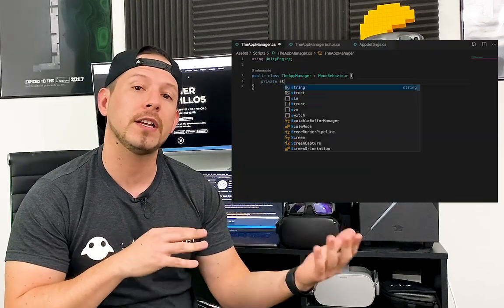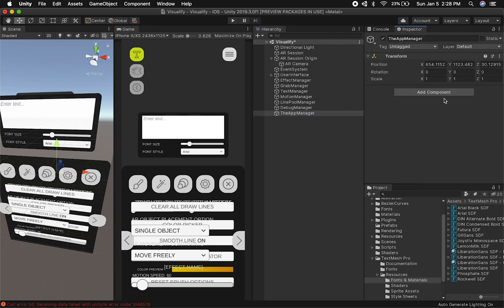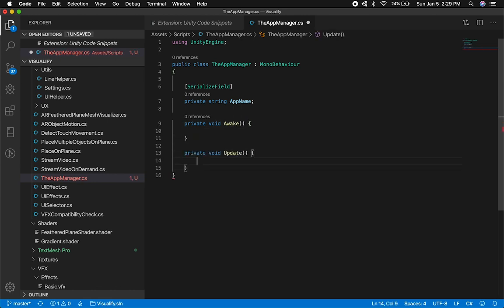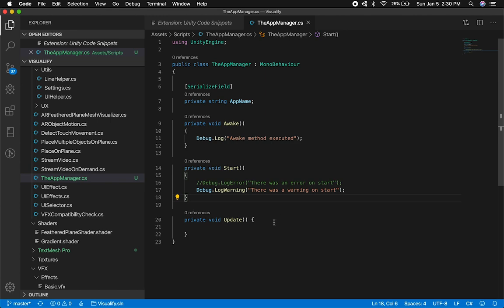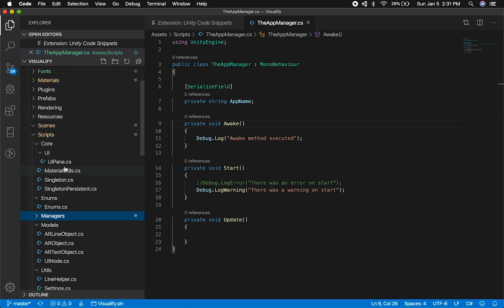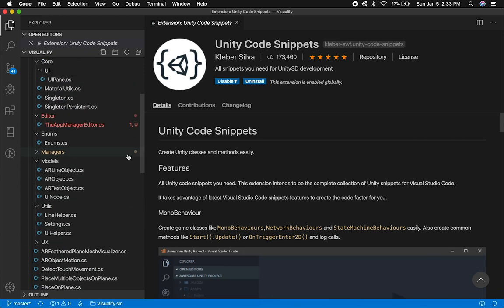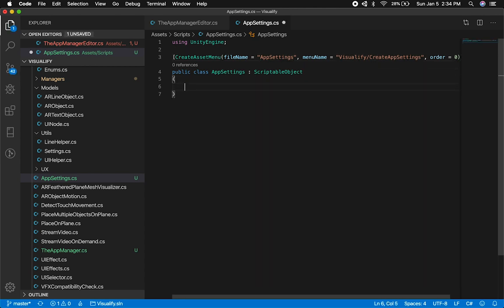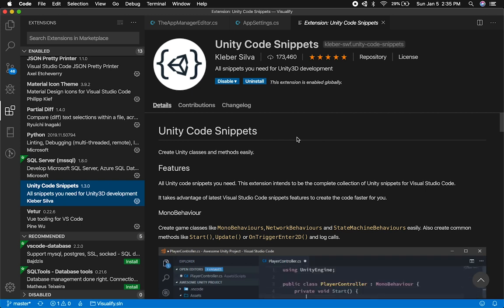Unity3d VSCode Extensions - Speed Up Your Development With Unity Code Snippets !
Unity Code Snippets provides a very fast way to develop with Unity3d by giving you a quick way to create mono behaviors, scriptable objects, custom editor extensions, and also it hooks into the Unity3d lifecycle method such as Awake, Update, Start, OnEnable, and many more.